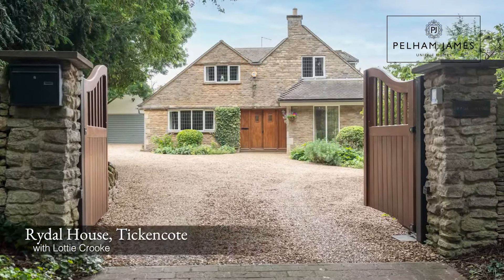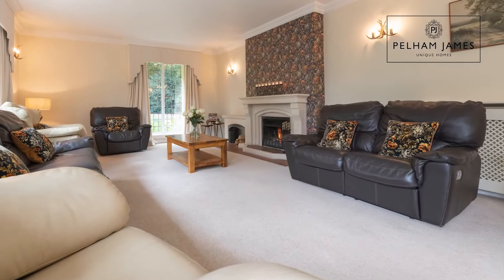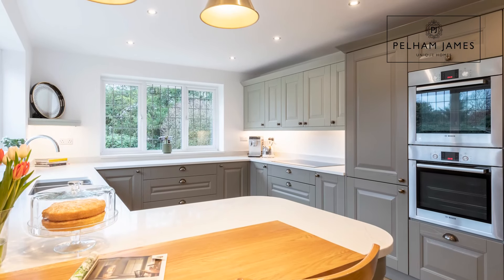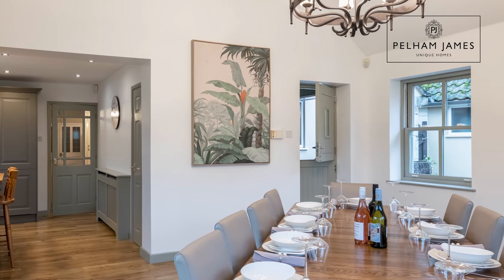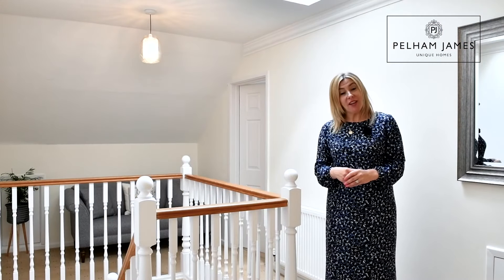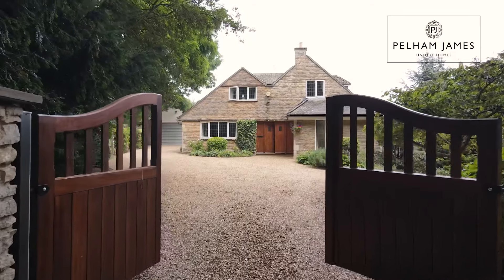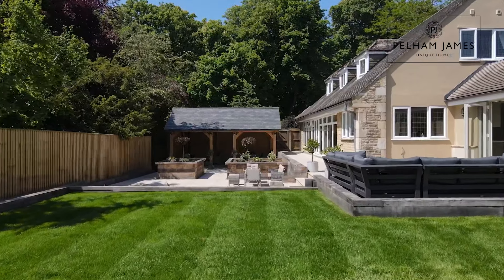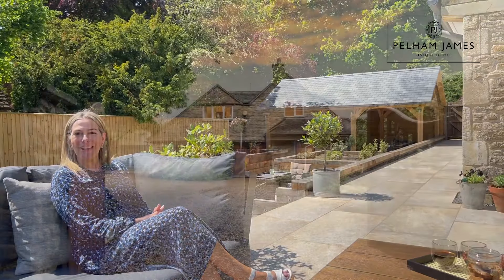Rydal House, Tickencote - with Lottie Crooke, Pelham James Unique Homes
Under offer...

Welcome to Rydal House, a harmonious five bedroom family home with great flow, in the historic hamlet of Tickencote. Set off leafy Church Lane, a quintessential country lane,  tree-lined and bordered by dry stone walls and deep stone kerbs.

We'd love to show you around - call the PJ team on 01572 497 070 to arrange your viewing.